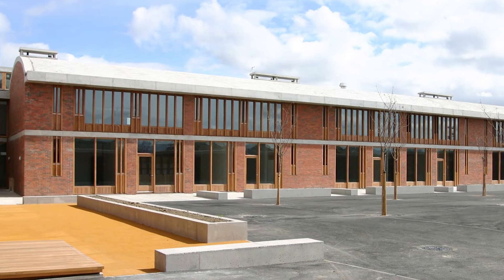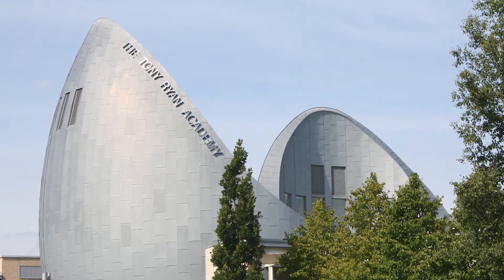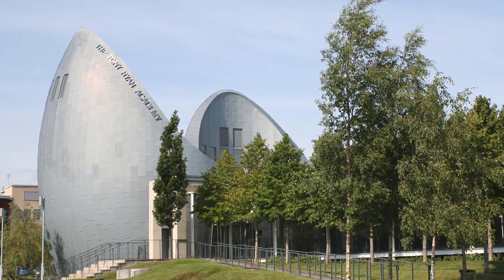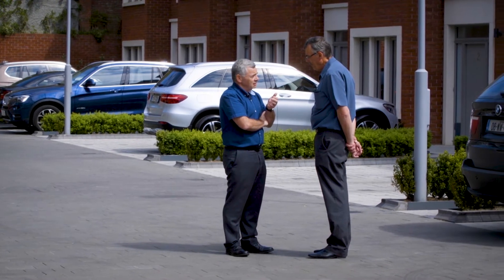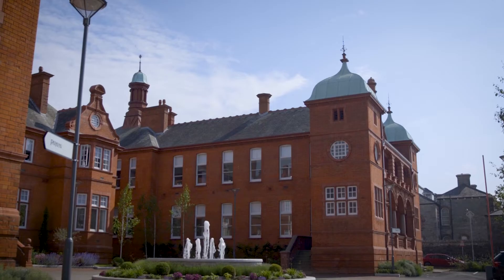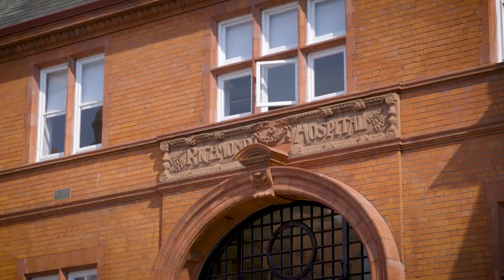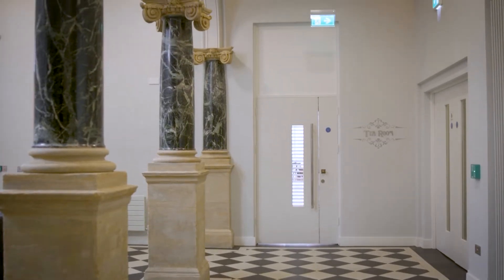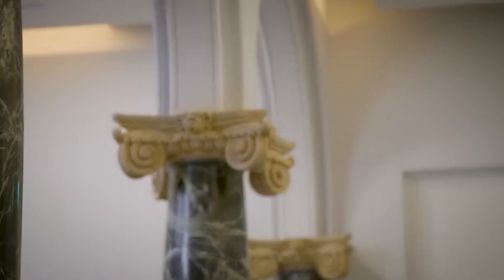Why Townlink?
Established in 1991, Townlink is recognised as one of Ireland's leading construction companies, delivering high quality projects across many sectors: Education, Residential, Community Enterprise, Medical, Pharma, Private and Corporate.

We foster long term relationships based on  commitment, trust and loyalty, in a friendly and cooperative environment. We take pride in our strong working partnerships with clients, design teams and subcontractors. We deliver public and private projects.